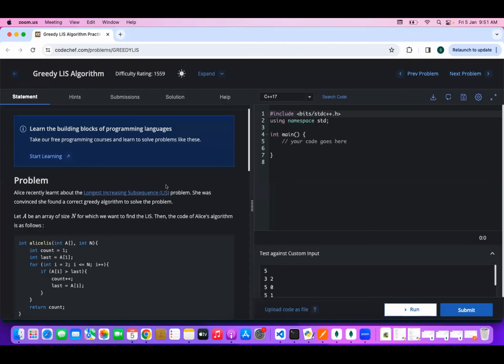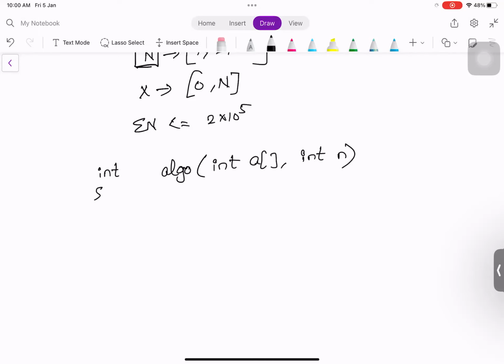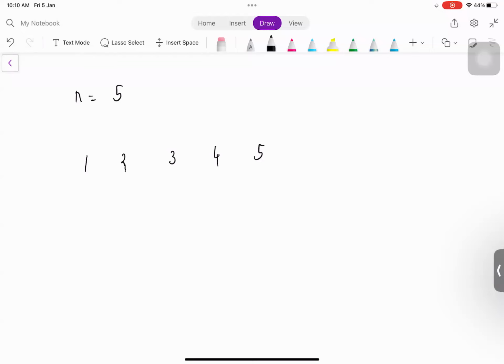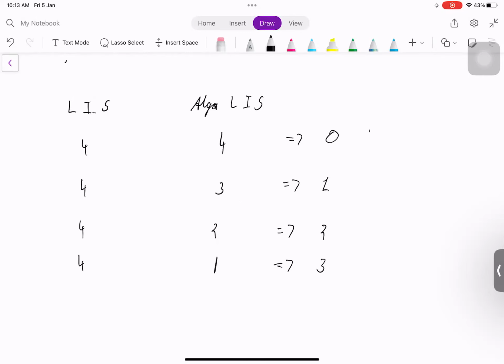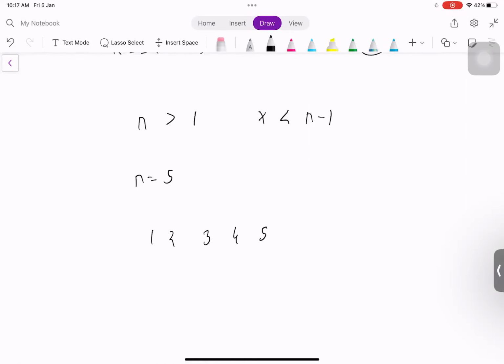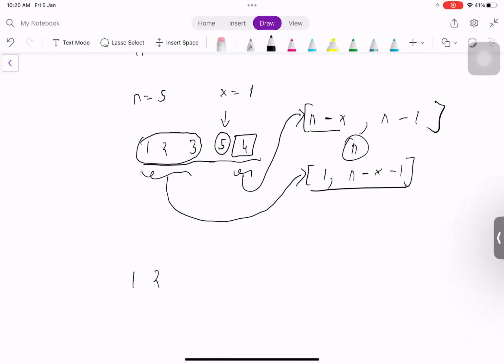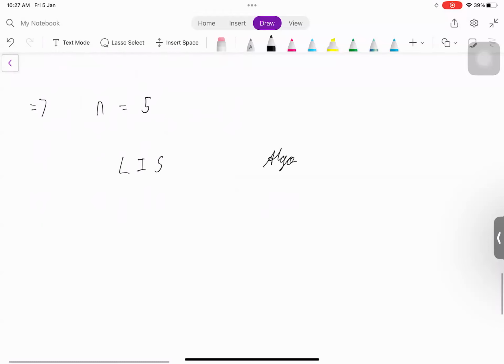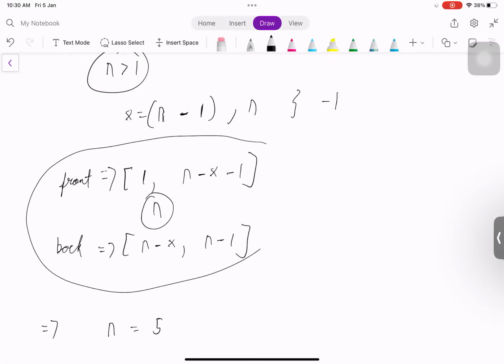[START115] - 5 - Greedy LIS Algorithm